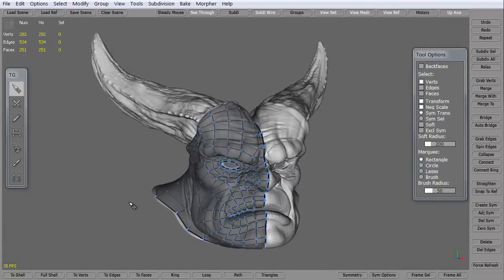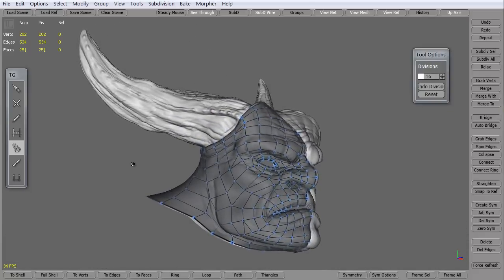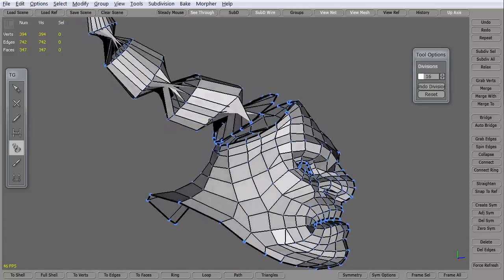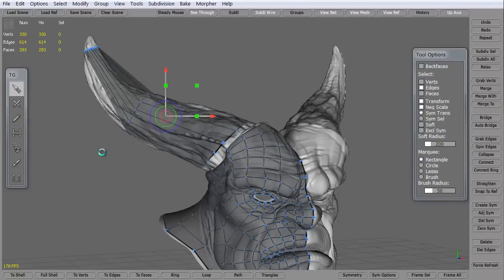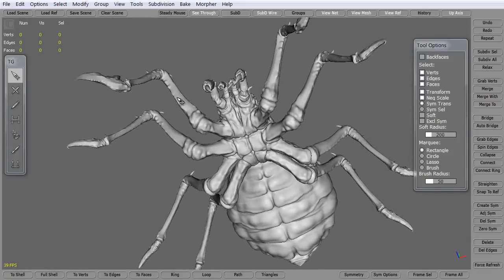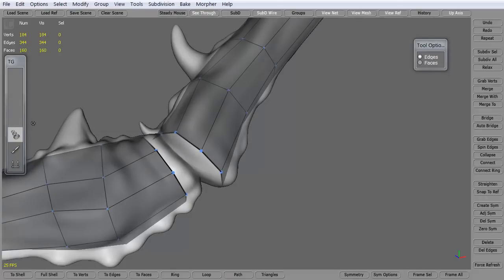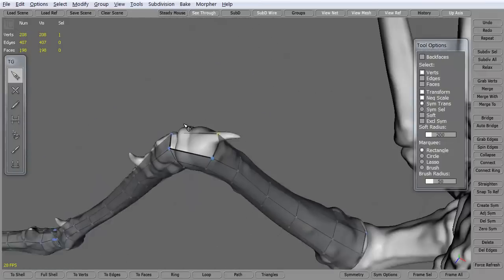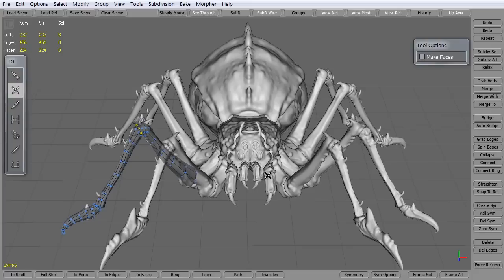CGI 3D Tutorial : "Creating Tubes in Topogun" - by 3dmotive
In this video, we"re going to jump into using the Tubes tool in Topogun to easily create polygons via a cylindrical projection rather than building each polygon by hand using the Easy Create tool.

High Quality Training by Game Industry pros! Check them out at 3dmotive.com! 3dmotive is your one-stop shop for 3d and video game art and animation tutorials.